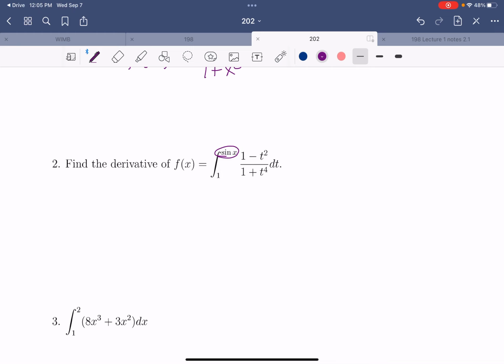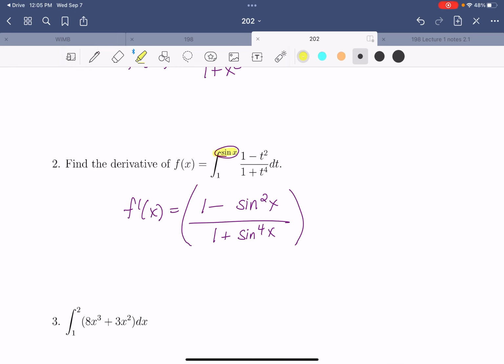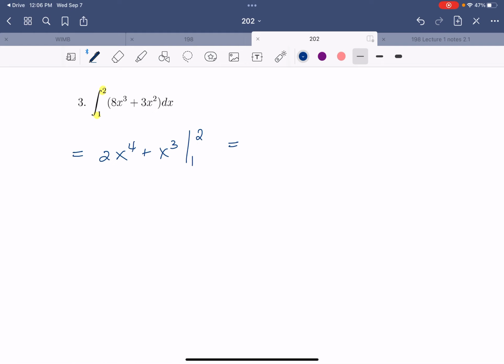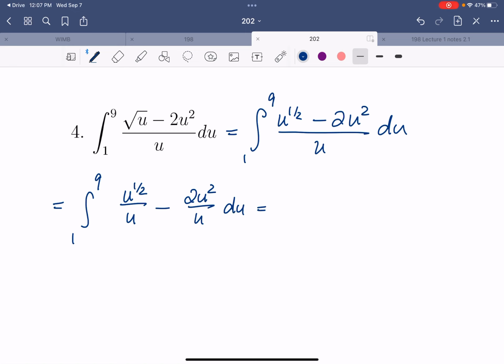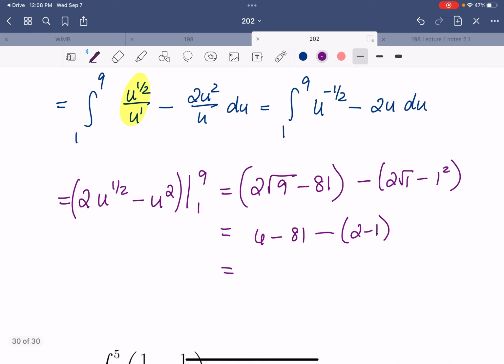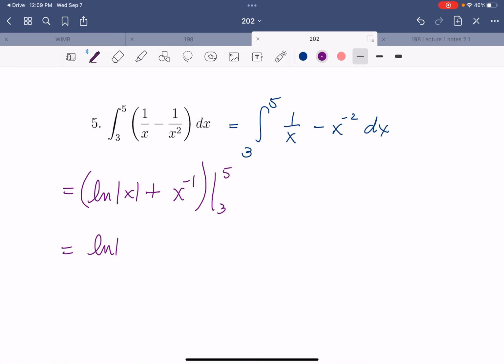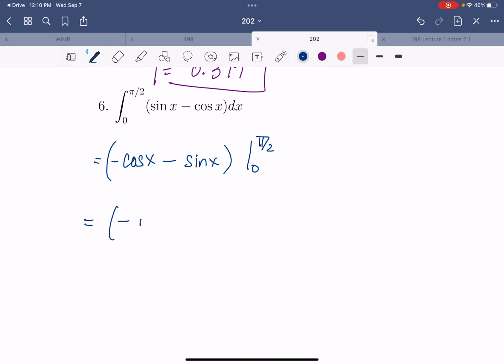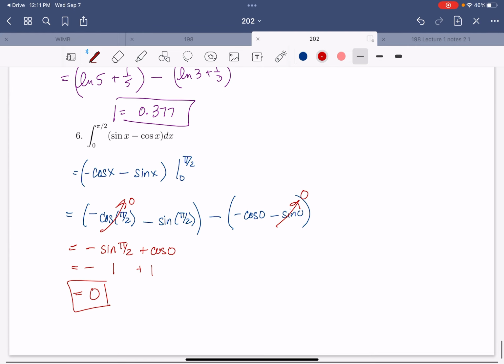202 Guided Practice 3 5.3